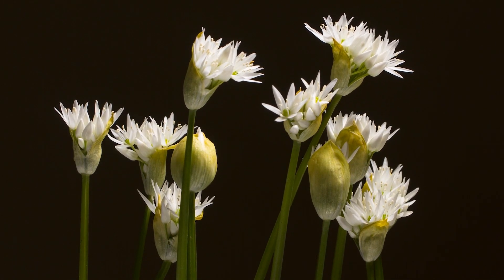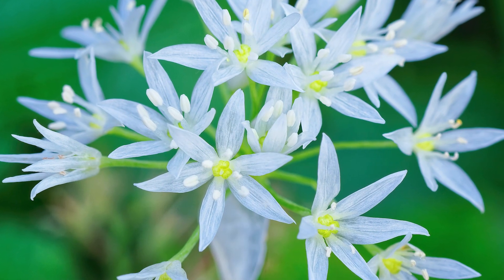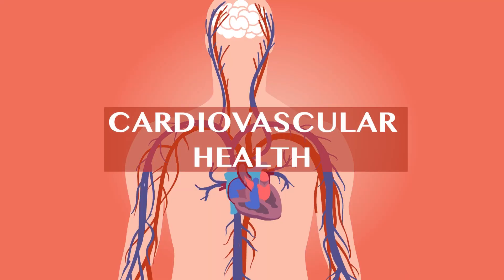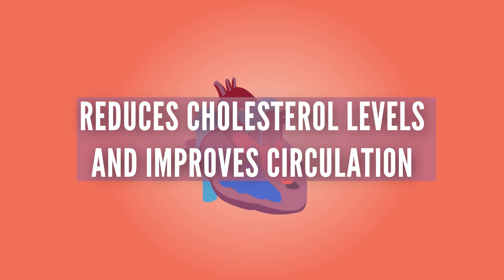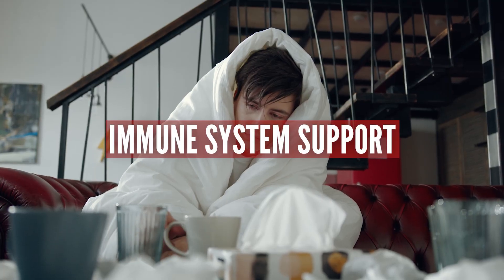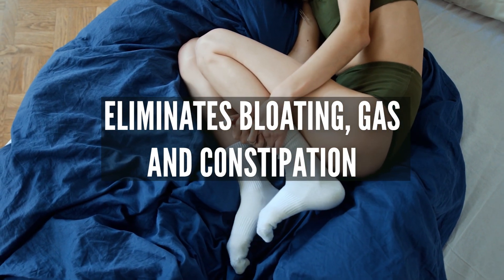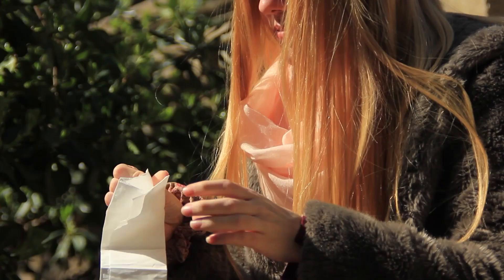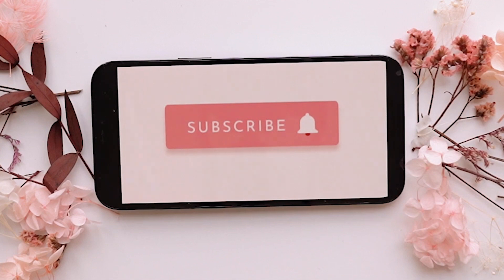What are the Benefits of Wild Garlic (Ramsons) and How to Use It?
Wild garlic, also known as ramsons is used traditionally in many recipes and it is also known for its medicinal properties.
In this video you will learn about different benefits and uses of the plant.